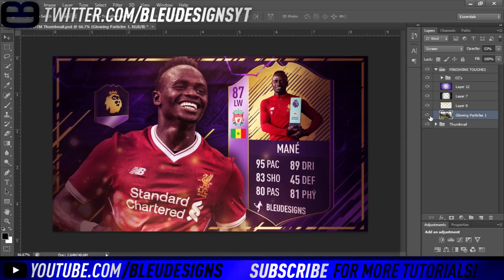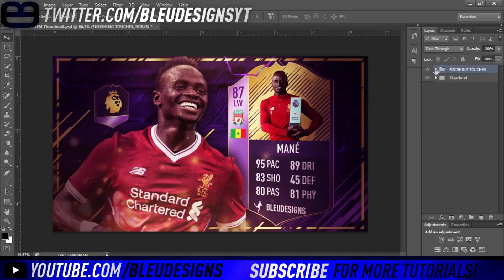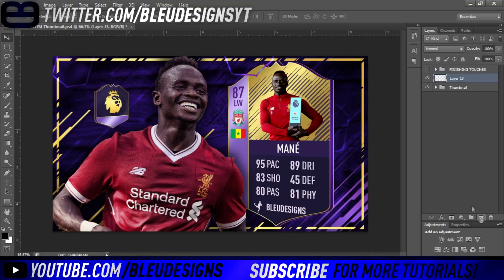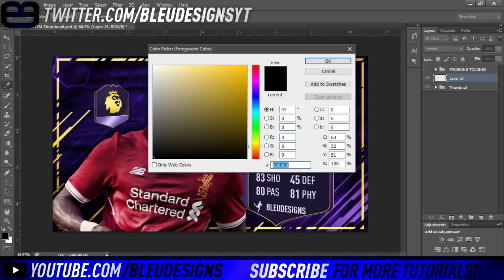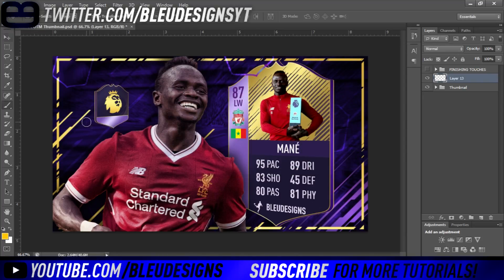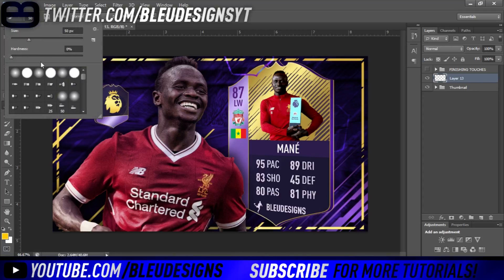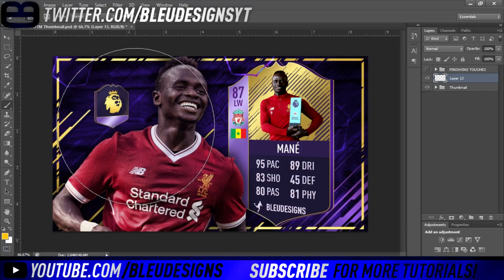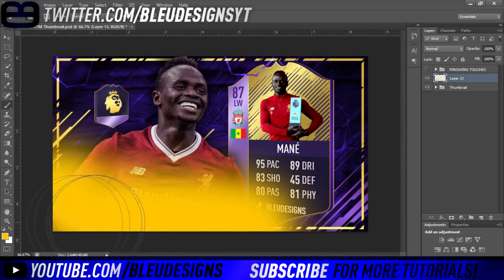HOW TO ADD FINISHING TOUCHES TO YOUR DESIGNS / THUMBNAILS FINISHING TOUCH TUTORIAL PHOTOSHOP CS6 CC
BleuDesigns / Bleu Designs fifa 18 How to make designs look better / Add finishing touches to your designs in Photoshop CC / CS6 making thumbnails more attractive = more views / cc's colour corrections photoshop tutorial photoshop adjustments and techniques hidden / better designs = more clients / fifa 18 thumbnail / miniaturas

- BleuDesigns / Bleu Designs

HOW TO MAKE A FIFA 18 BANNER / FIFA 18 BANNER TUTORIAL / FIFA 18 CHANNEL ART TUTORIAL / FIFA 18 GFX

FIFA 17 BANNER TUTORIAL / HOW TO MAKE A FIFA 17 BANNER / FIFA 17 FREE BANNER TEMPLATE / GIVEAWAY

HOW TO MAKE A FIFA 17 INSTAGRAM EDIT | FIFA 17 INSTAGRAM EDIT TUTORIAL | PHOTOSHOP CS6 / CC TUTORIAL

FREE FIFA 18 THUMBNAIL TEMPLATE / FIFA 18 OFFICIAL CARDS THUMBNAIL TEMPLATE FREE! FIFA 18 FREE GFX

HOW TO MAKE A FIFA 17 THUMBNAIL / FIFA 17 THUMBNAIL TUTORIAL ( ULTIMATE TEAM ) / FIFA 17 TUTORIAL

- BleuDesigns / Bleu Designs